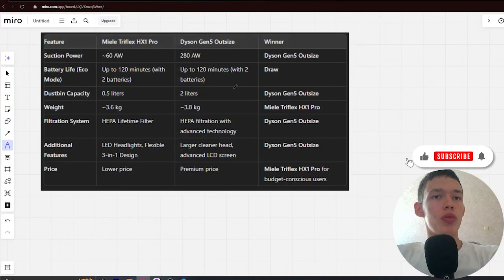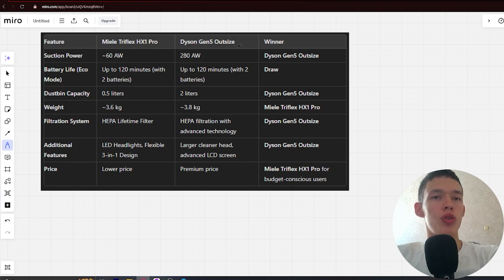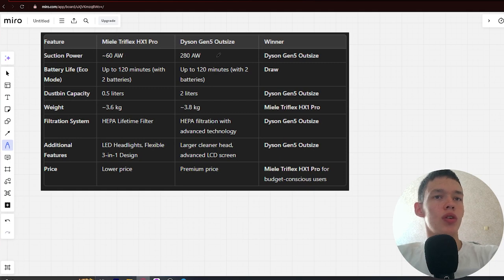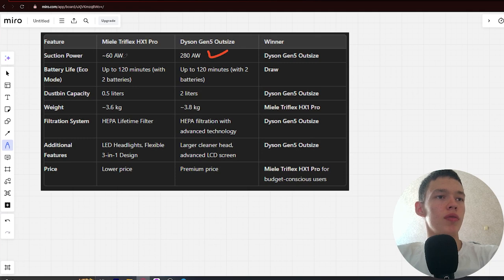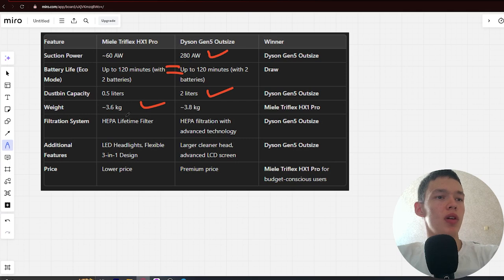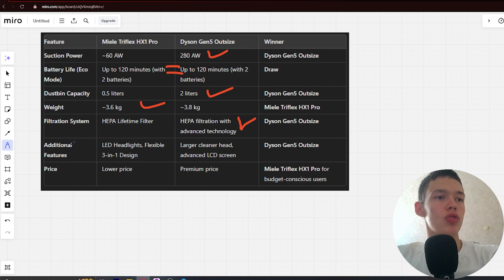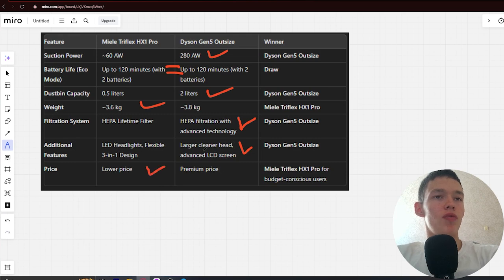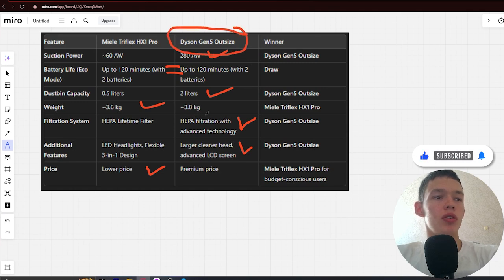Dyson Gen5outsize Vs Miele Triflex HX1 Pro - Which One Is Better? (specs Comparison)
Dyson Gen5outsize

Miele Triflex HX1 Pro